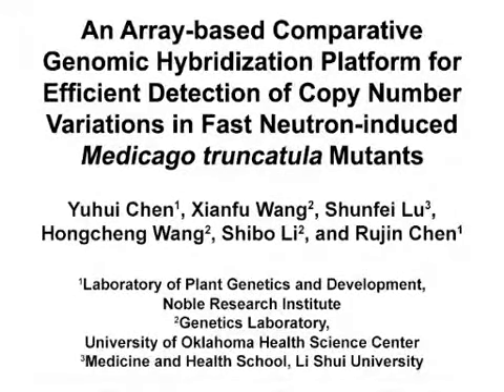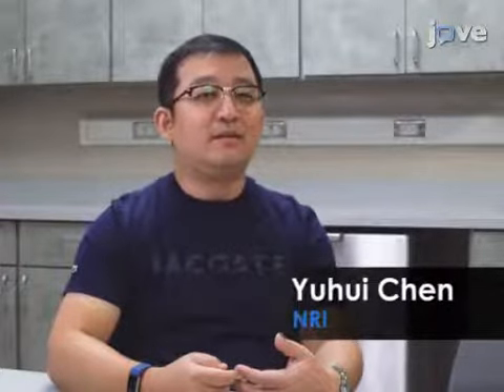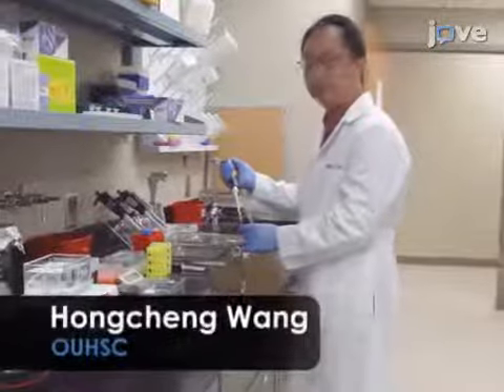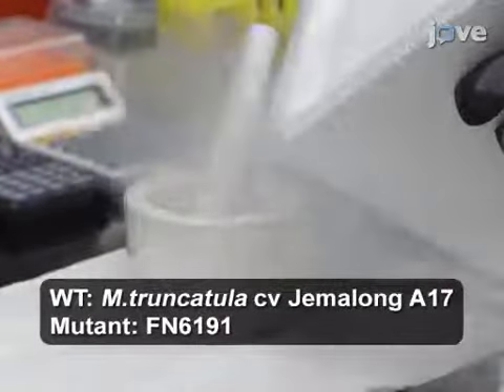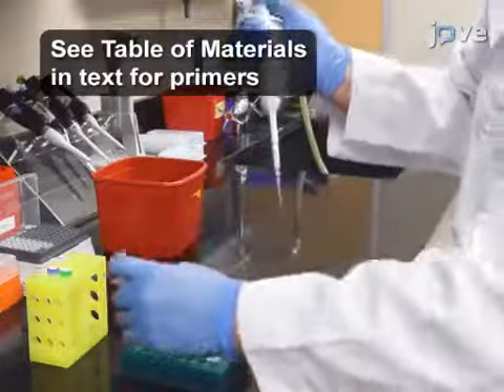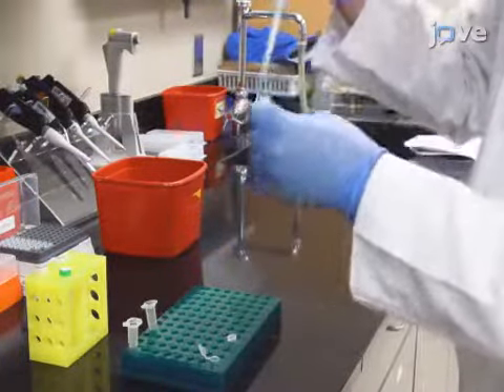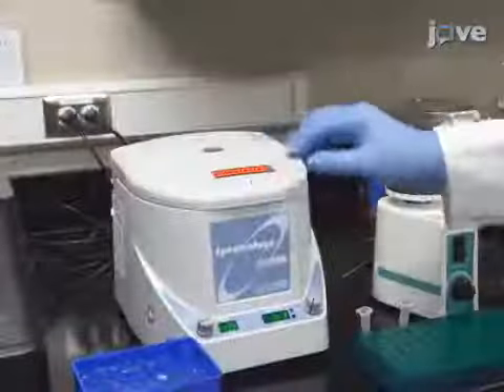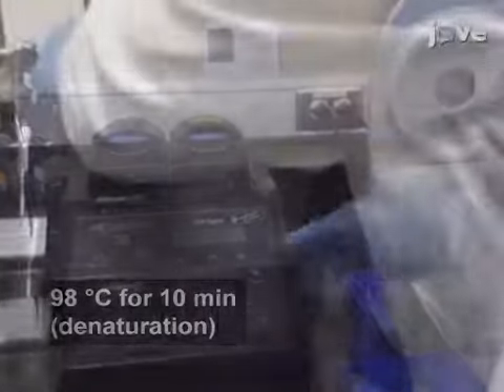Comparative Genomic Hybridization Platform to Detect CNV | Protocol Preview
An Array-based Comparative Genomic Hybridization Platform for Efficient Detection of Copy Number Variations in Fast Neutron-induced Medicago truncatula Mutants -  a 2 minute Preview of the Experimental Protocol

Yuhui Chen, Xianfu Wang, Shunfei Lu, Hongcheng Wang, Shibo Li, Rujin Chen
Noble Research Institute, Laboratory of Plant Genetics and Development; University of Oklahoma Health Science Center, Genetics Laboratory; Li Shui University, Medicine and Health School;

This protocol provides experimental steps and information about reagents, equipment, and analysis tools for researchers who are interested in carrying out whole genome array-based comparative genomic hybridization (CGH) analysis of copy number variations in plants.